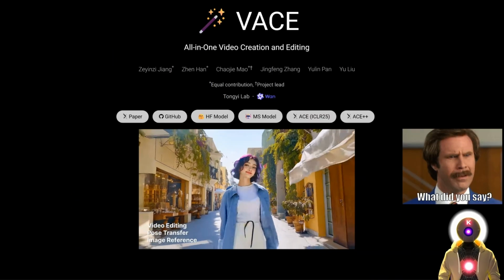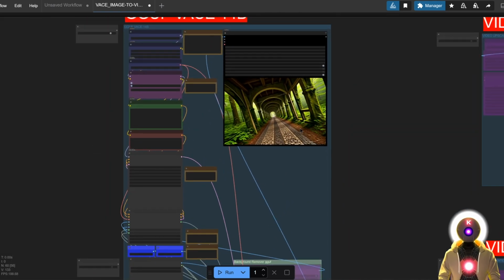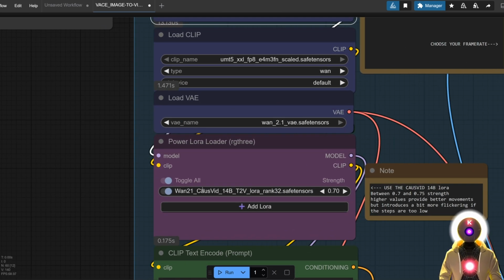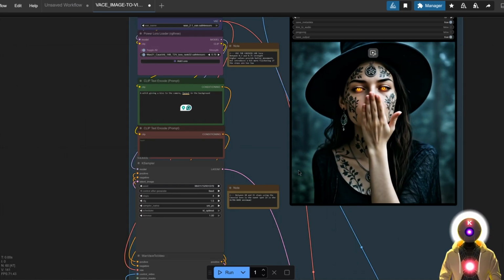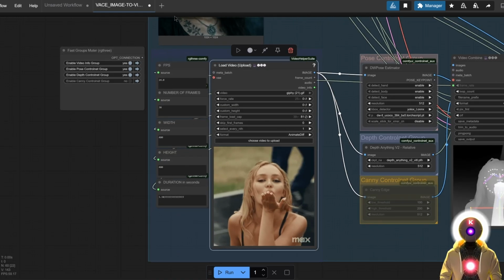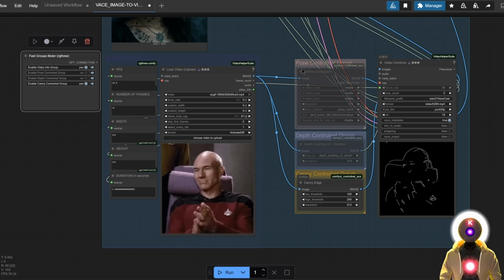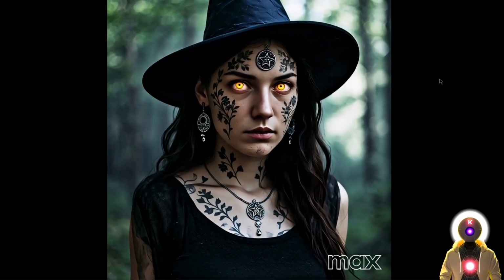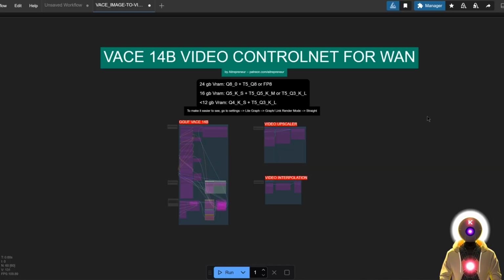RIP KLING AI! NEW FREE CONTROLNET AI VIDEO KING IS HERE!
THE NEW CONTROLNET AI VIDEO KING IS HERE! Say hello to VACE, the ULTIMATE upgrade for the WAN AI video model that gives you FULL CONTROL over your AI video generations like NEVER BEFORE!

WHY SETTLE FOR BASIC video gen when you can CONTROL everything? With tools like OpenPose, Depth, and Segmentation PLUS the game-changing CausVid LoRA, you’ll generate insane videos up to 4x FASTER running LOCALLY on your computer!

►► My PC & Favorite Gear:
Recording Gear:
Special thanks to Royal Emperor:
- TNSEE
- RG
- Dean Newton
- fer v
- Cinemalecular